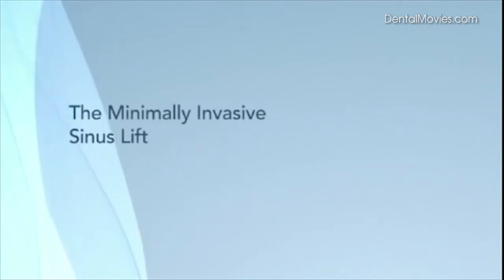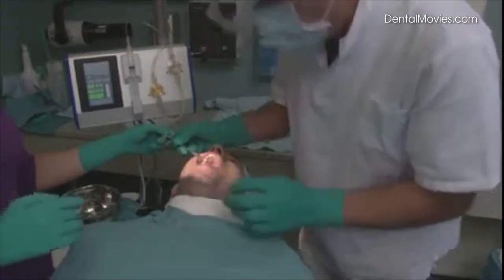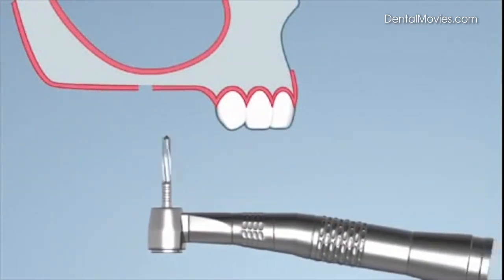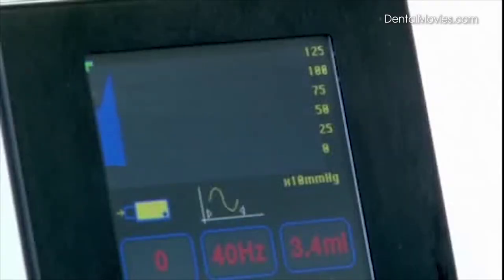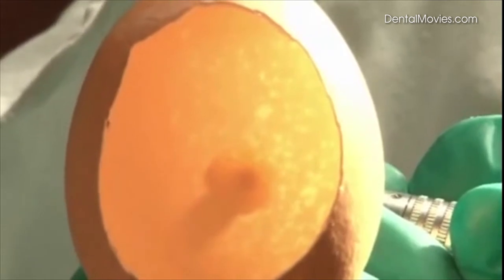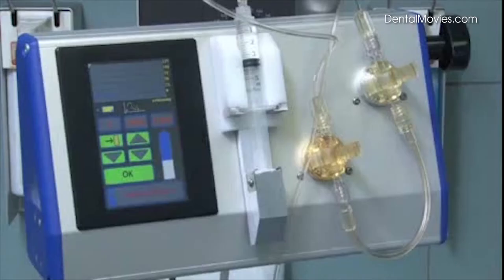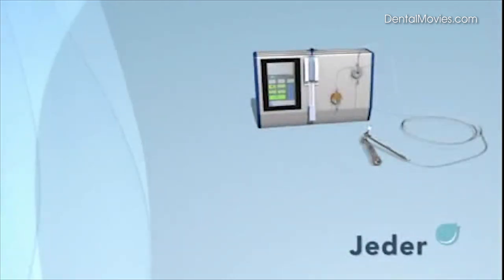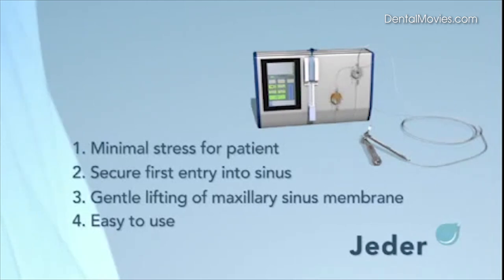Jeder System - The minimally invasive sinus lift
•    No incision/suture, minimal stress for patient
•    Secure and controlled first entry into sinus by use of hydraulic pressure -- no osteotome
•    Gentle lifting of maxillary sinus membrane
•    Easy to use, quantifiable results, cost and time effective
The Jeder-System consists of the Jeder-drill, the Jeder-pump and the connecting tube set.
Exclusive distributor in Poland:

C. Witt i Spółka Sp. z o.o.